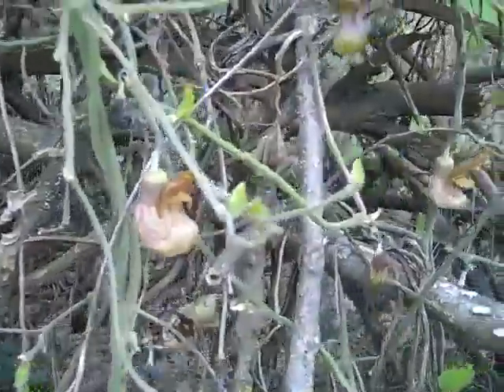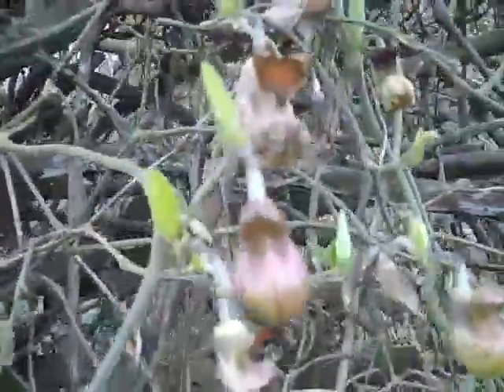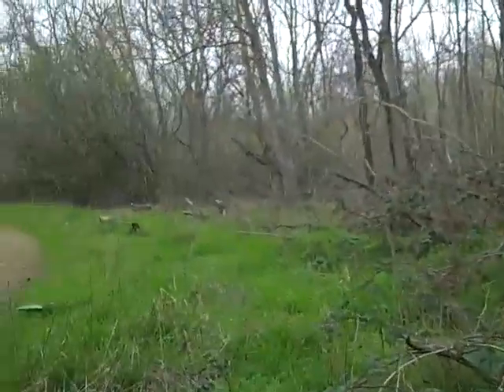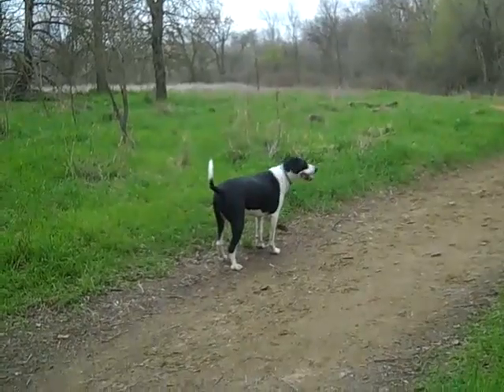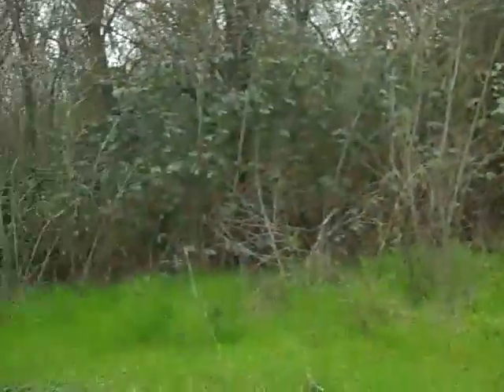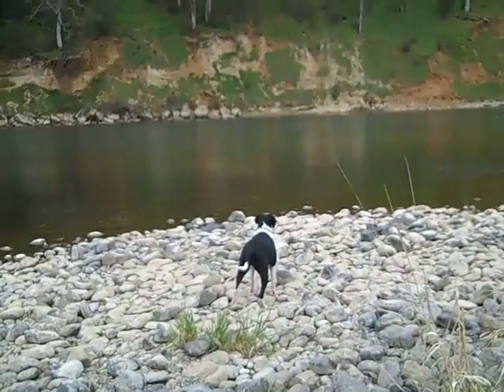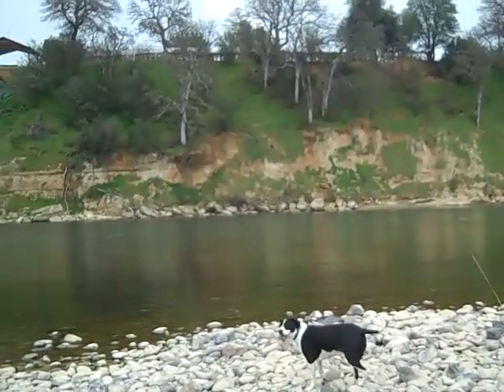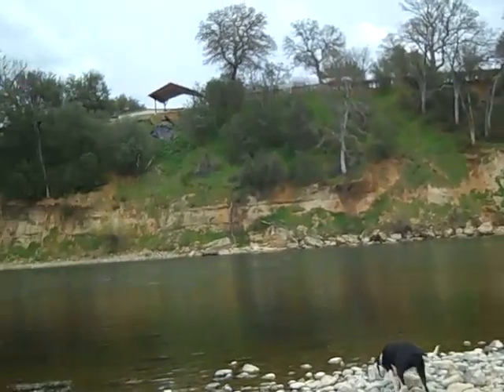Pipevine in the Spring